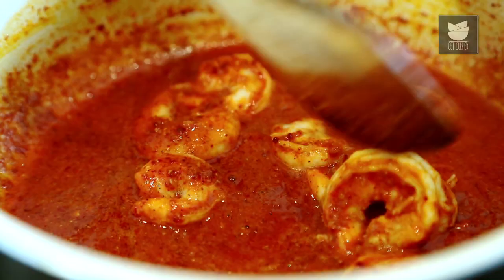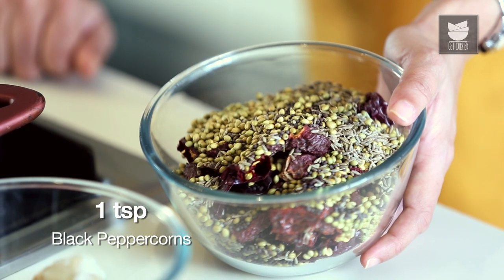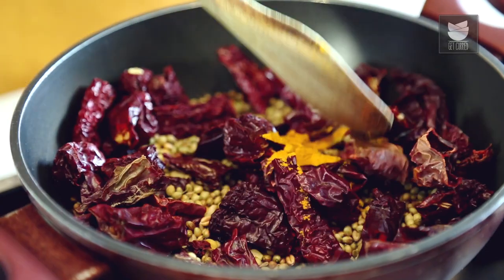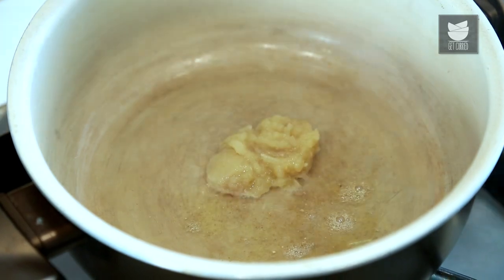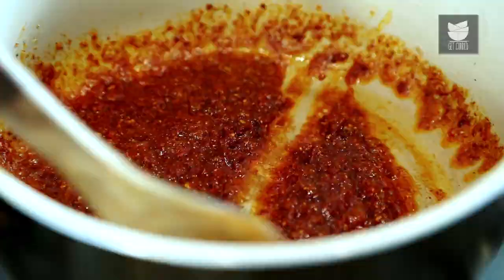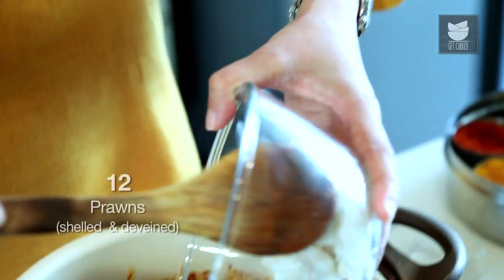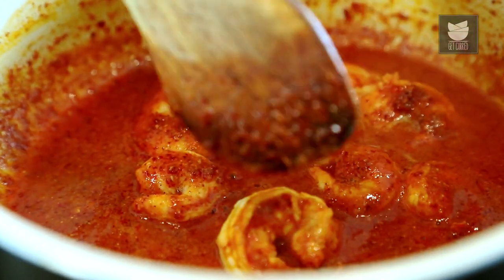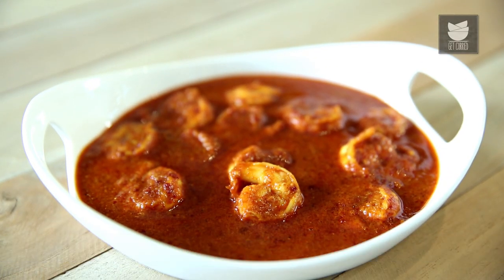Prawns Khadkhadle Recipe | How To Make Garlic Prawns Curry | Prawn Recipe By Smita Deo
Pathare Prabhu Cuisine | Prawns Curry | Prawns Recipe | Prawns Masala | Pathare Prabhu Recipes | Kolambi Che Khadkhadle | Prawn Masala Curry | Get Curried | Authentic Recipe By Smita Deo

Introduction
Learn How To Make Prawns Khadkhadle Recipe from Chef Smita Deo only on Get Curried. Make this Pathare Prabhu Recipe, a simple, quick and easy method of Indian Style Fish Recipe at your home and share your experience with us in the comments below.

Prawns Khadkhadale Ingredients:-
To Make Pathare Prabhu Sambar Masala
2 tbsp. Wheat
2 tbsp. Split Bengal gram
1 tsp. Turmeric powder
½ tsp. Fenugreek seeds
A pinch of asafoetida
1 tsp. black peppercorns
20 Kashmiri dry red chillies
8 tbsp. coriander seeds
1½ tbsp. Cumin seeds
1½ tbsp. mustard seeds

To Make Prawns Khadkhadale
12 prawns shelled, keeping the head and the tail intact and legs trimmed
2 tsp. Kashmiri chilli powder
2 tsp. Pathare Prabhu sambar masala
½ tsp. turmeric powder
1 ½ tbsp. Garlic paste
5 tbsp. Oil

Copyrights: REPL